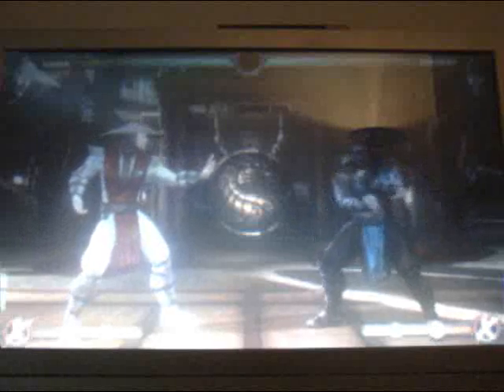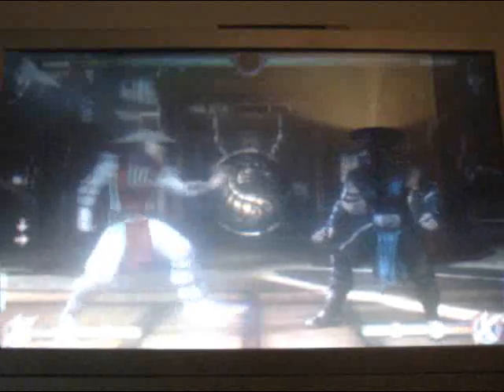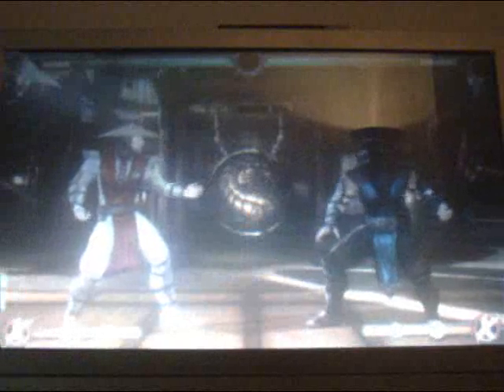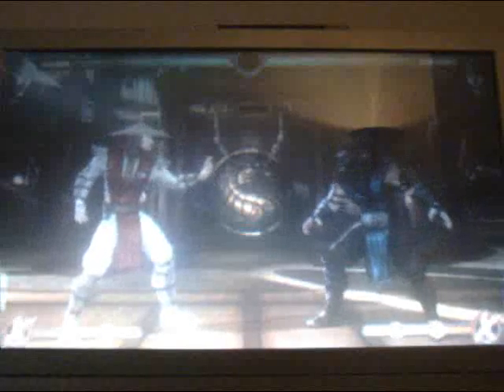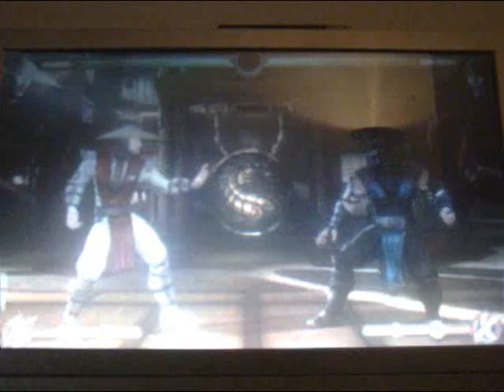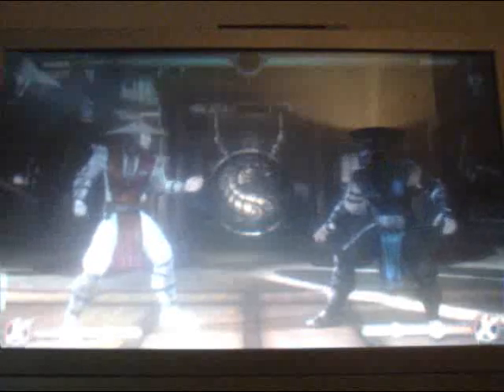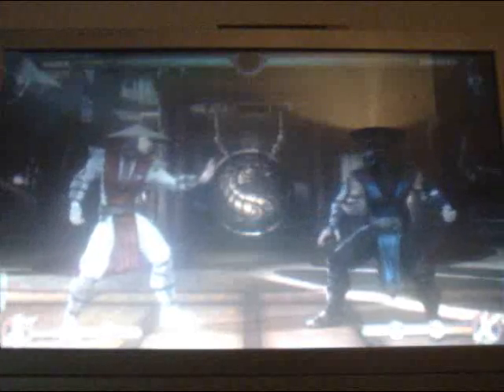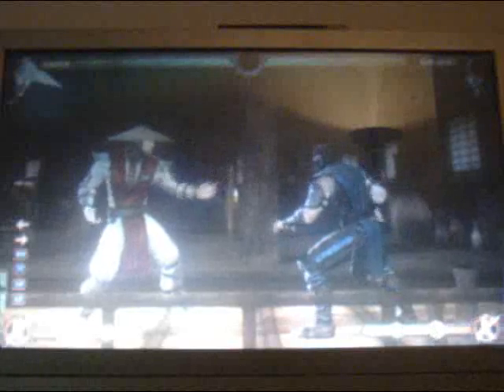Mortal Kombat - Raiden Combos Pt2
More advance combos.